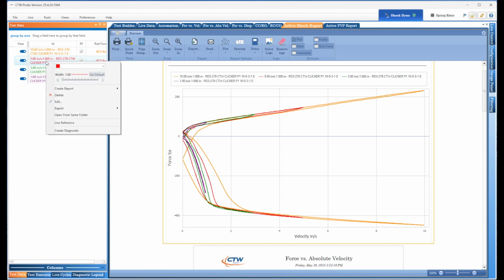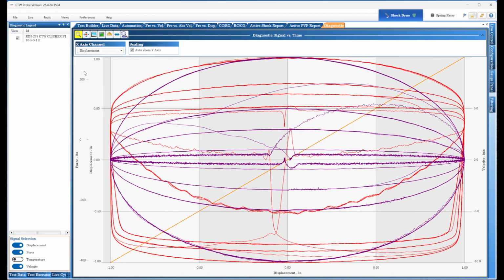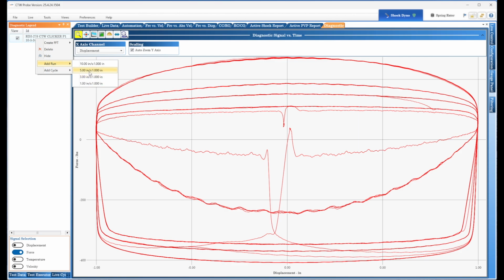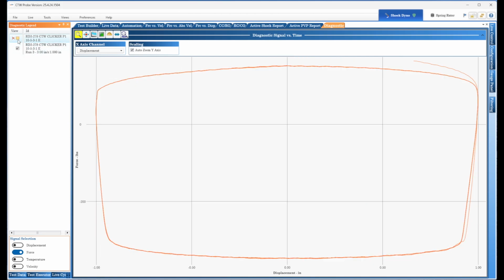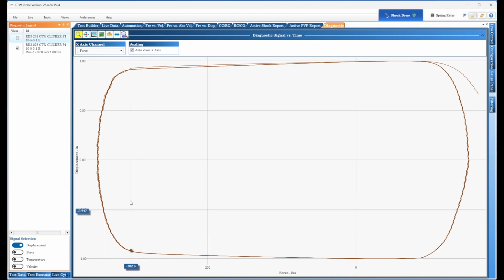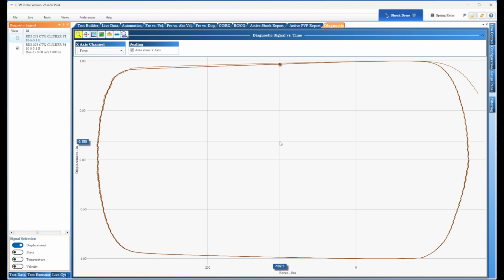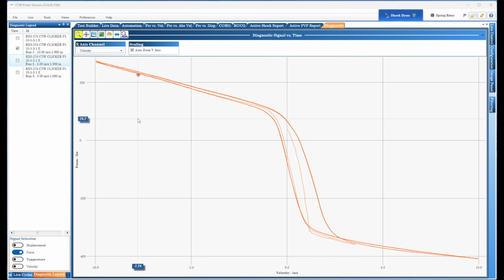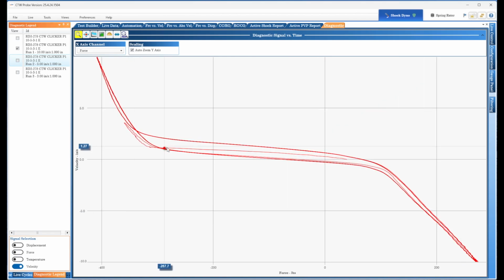CTW Probe© Software - Using the Signal vs. Signal Feature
In this video, we explore a new feature in Probe©, Signal vs. Signal. This feature utilizes the Diagnostic interface to allow the user to plot any collected signal vs. another signal. By doing this, the User can view the data in different ways to enable a better understanding of the given damper events. It also allows the User to view all of the collected cycles for a given speed, and in doing so, the User can see if the damper is reaching a steady state or is still changing, a key insight into the damper world.